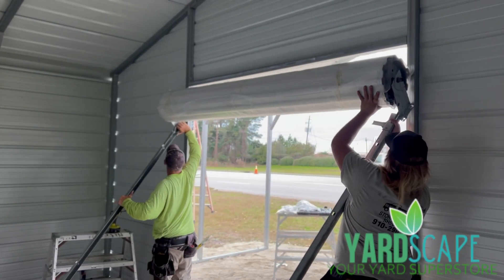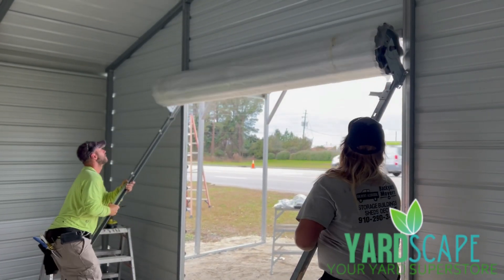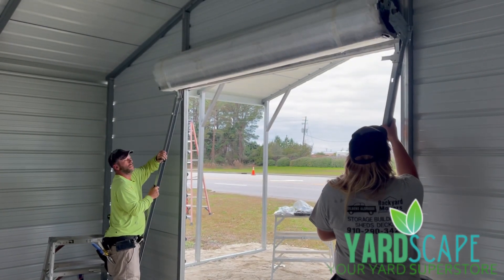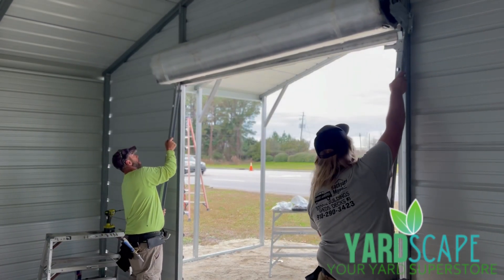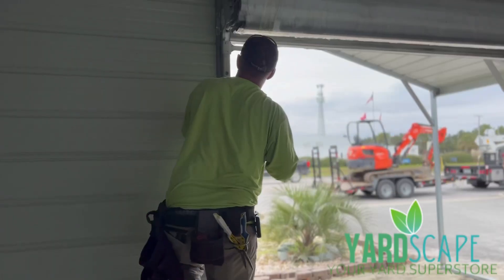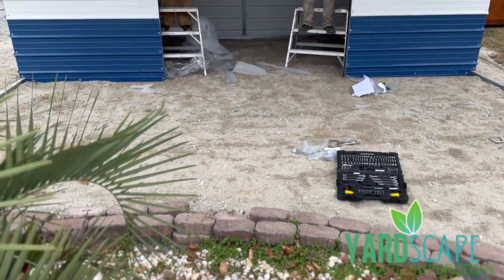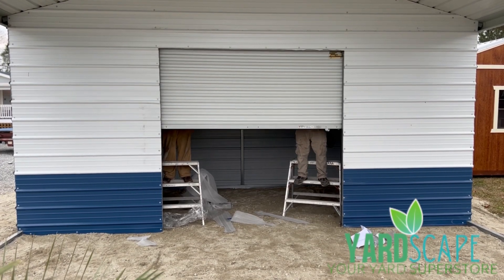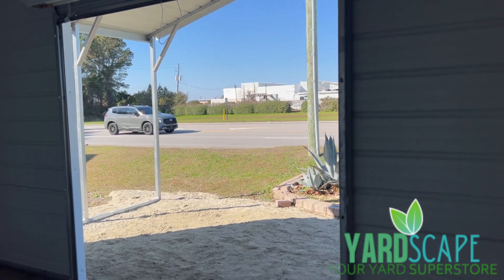Epic Build Footage!!! | Combo Unit Carport/Garage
Fantastic News ‼️‼️‼️

We have a carport display in Holly Ridge 🤯🤯

Check out this awesome video of our guys building this 20x20 combo unit (half carport half garage) 🤩

P.S. we also have a sale going on until 12/31/22   🥳🥳🥳

So stop in this week to get your building on order we will be open until Thursday at 5:30, see you soon 🔜

Tunetank - Power
RocknStock